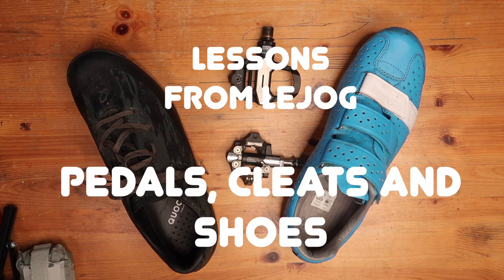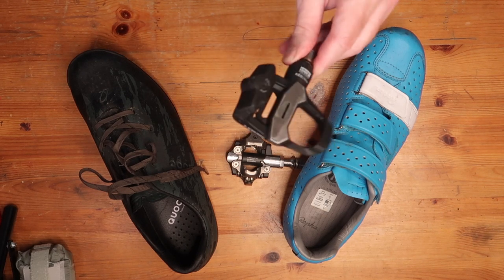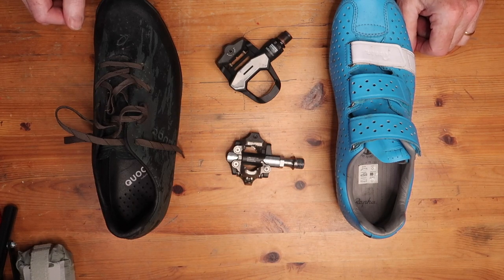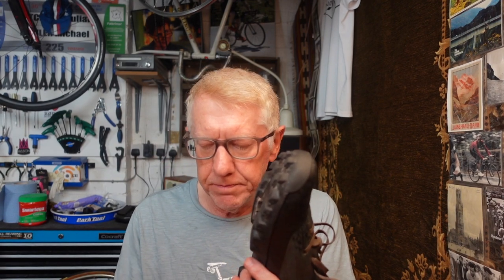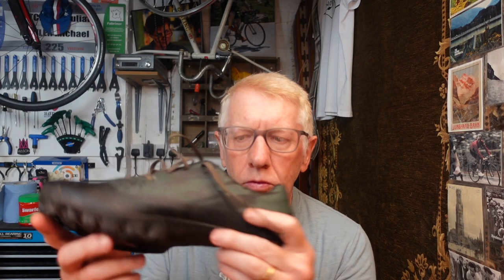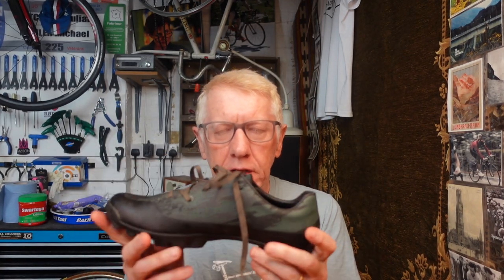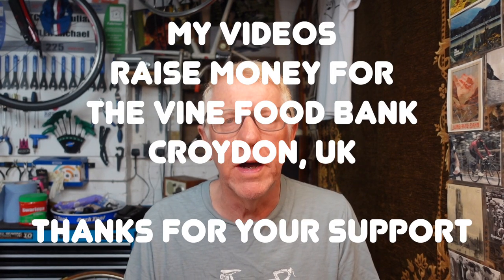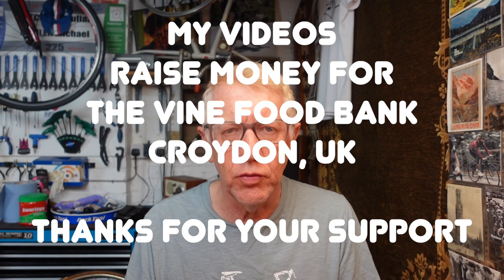Lessons from LeJog No 4: Pedals, cleats and shoes